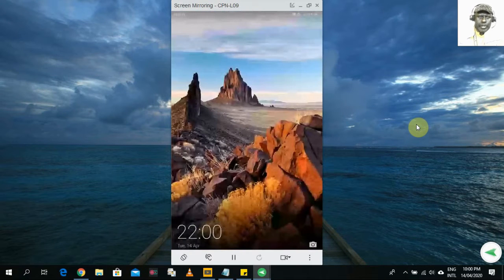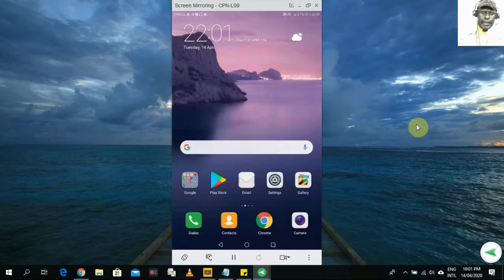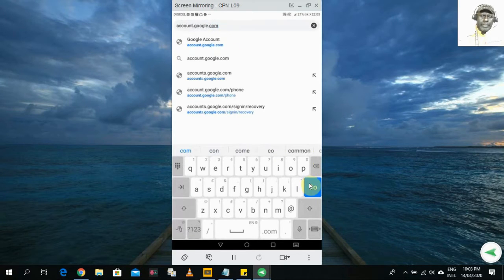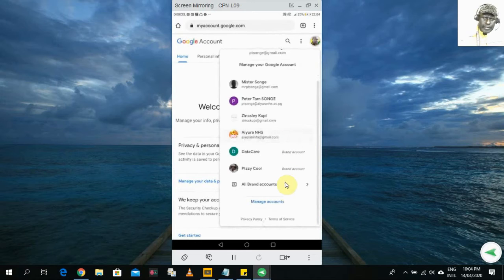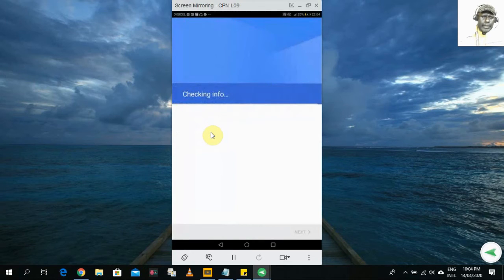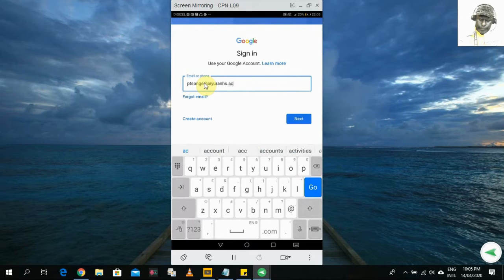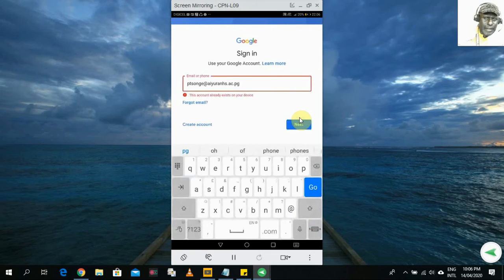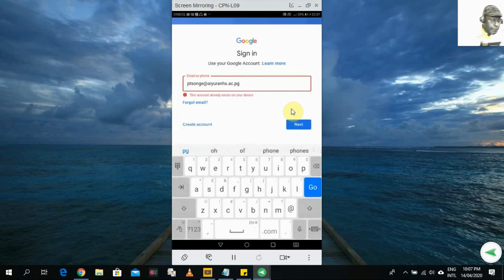How to add email account to a mobile phone method1